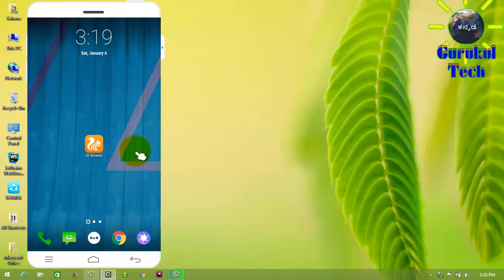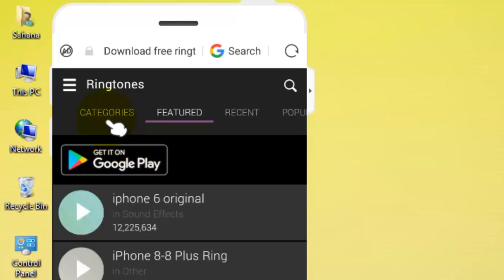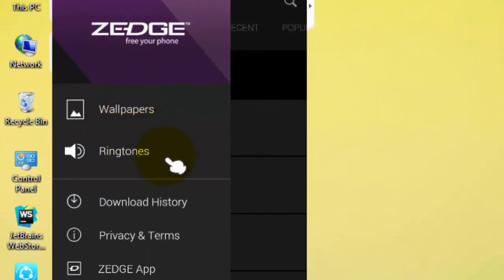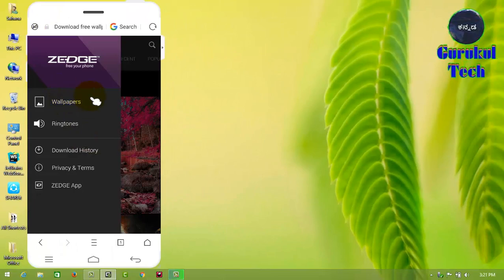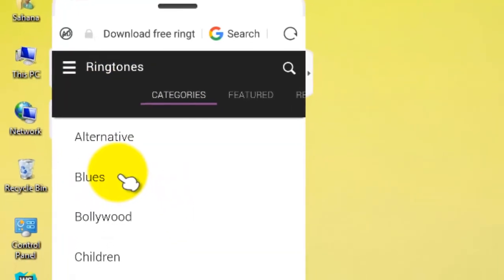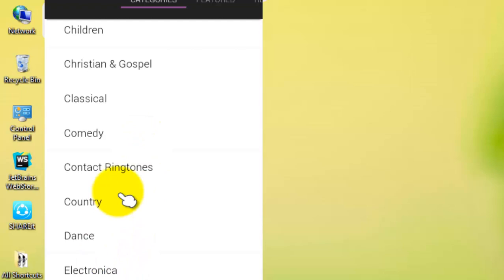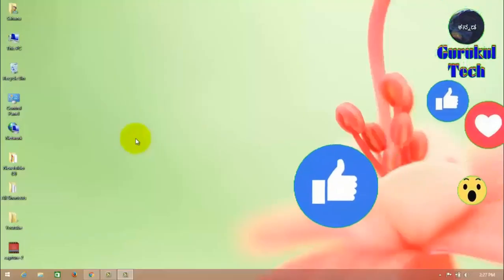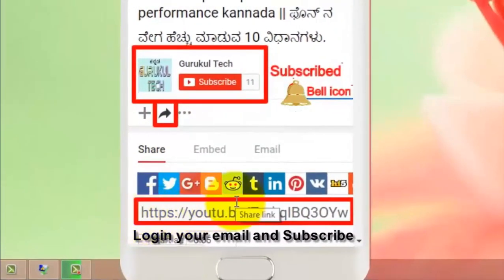Best ringtones & ultra super wallpaper for your phone || ಉಚಿತವಾಗಿ ಪಡೆಯಿರಿ ಅತ್ಯುತ್ತಮವಾದ ಹಾಡು & ಚಿತ್ರ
Hi friends in this video I am going to show you some interesting and mind blowing ringtone's, you can download it for free and use while you are in offline too, in this video you can also download UHD wallpapers for your redmi,Sony,Nokia,micromax,etc phone devices.
Plz share my video to your friends and family, Hit LIKE if you like my video, plz comment if you have any doubt regarding video.

Most recent popular videos in Kannada.

◆⏩♥⏩What's app, Facebook, Twitter share,◆⏩♥⏩

ನಮಸ್ಕಾರ ಗೆಳೆಯರೆ ಈ ವಿಡಿಯೋದಲ್ಲಿ ನಾವು ಒಂದು ಉಪಯುಕ್ತ ಮಾಹಿತಿಯನ್ನು ನೀಡಿದ್ದೇವೆ ಅದೇನೆಂದರೆ ನಿಮ್ಮ ಯಾವುದೇ ಮೊಬೈಲ್ ಫೋನ್‌ಗೆ ಬೇಕಾದ ರಿಂಗ್ ಟೋನ್ ಹಾಗೂ ವಾಲ್ ಪೇಪರ್ ಅನ್ನು ಉಚಿತವಾಗಿ ಪಡೆಯಿರಿ, ಹೇಗೆ ಎಂದು ತಿಳಿಯಲು ಕೆಳಗಿರುವ ಲಿಂಕ್ ಕ್ಲಿಕ್ ಮಾಡಿ.

ಈ ವಿಡಿಯೋ ಸಂಪೂರ್ಣವಾಗಿ ನೋಡಿ ಇಷ್ಟ ಆದರೆ ಲೈಕ್ ಮಾಡಿ, ನಿಮ್ಮ ಬಂಧು ಮಿತ್ರರಿಗೆ ತಪ್ಪದೇ ಶೇರ್ ಮಾಡಿ.

I AM NOT THE OWNER OF ANY PICTURES SHOWED IN THE VIDEOS .This is only education purpose and information video.

From: Gurukul Tech team.